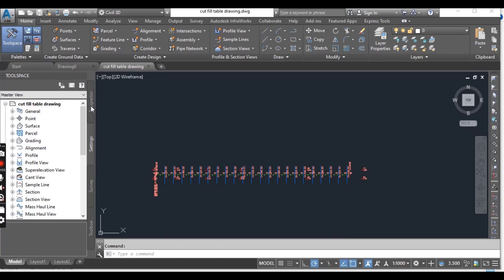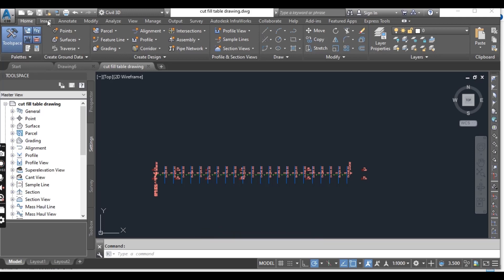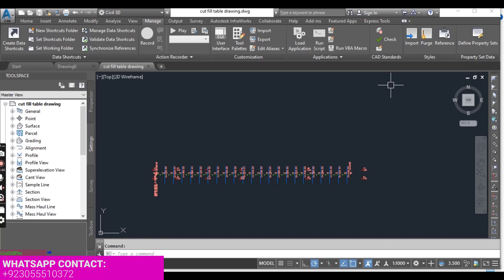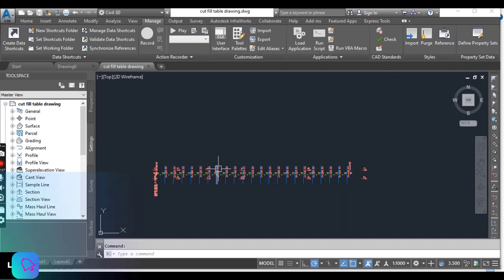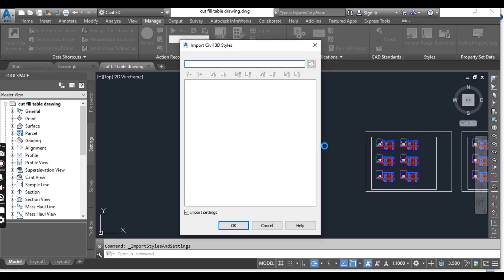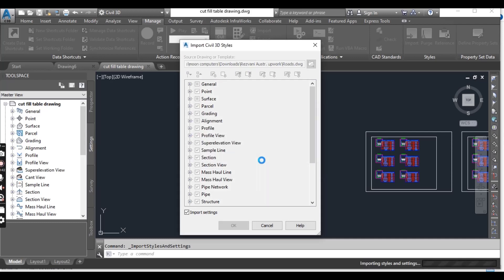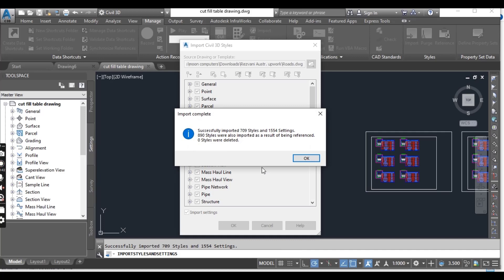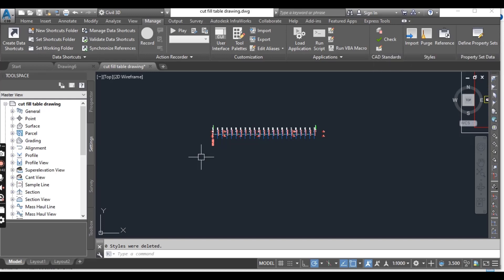1.5 How to Import Styles from Source Drawing in AutoCAD Civil 3d | Importing Styles Between Drawings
Welcome to Civil 3d Pro! In this tutorial, we'll explore how to import styles from source drawings in AutoCAD Civil 3D, optimizing your design workflow. As an experienced Autodesk AutoCAD Civil 3D designer, I'll guide you through the process of efficiently importing styles between drawings for enhanced project consistency.

Join me as we uncover various methods for importing styles in Civil 3D, including utilizing the Style Manager and drag-and-drop techniques. Learn how to seamlessly transfer styles from one drawing to another, ensuring uniformity and adherence to project standards.

Discover the benefits of importing and purging styles to optimize drawing performance. I'll demonstrate step-by-step how to import styles and settings effectively, enabling you to maintain consistency across your Civil 3D projects.

Unlock advanced techniques for importing styles from existing drawings, empowering you to streamline your design process and maximize productivity. From civil engineering projects to CAD design tasks, mastering style import in Civil 3D is essential for efficient project management.

Let's dive into mastering style import and revolutionize your design workflow together!

Key Topics:
Importing Styles Between Drawings
Utilizing Style Manager for Efficient Style Management
Drag-and-Drop Techniques for Style Transfer
Importing and Purging Styles for Drawing Optimization
Advanced Methods for Style Import from Existing Drawings